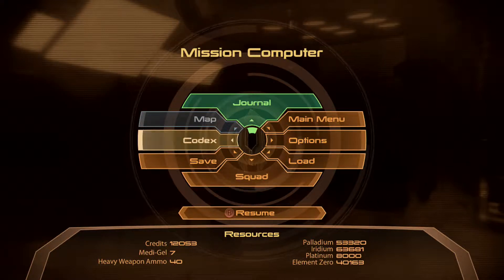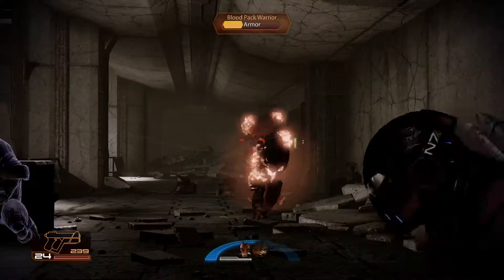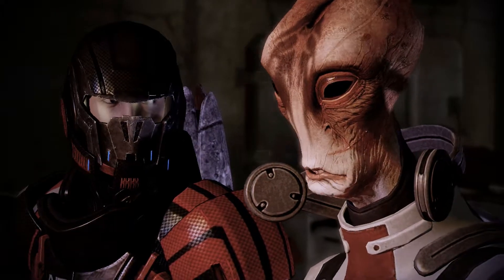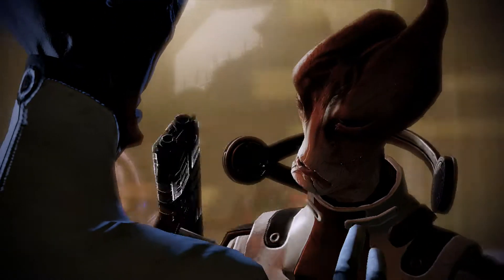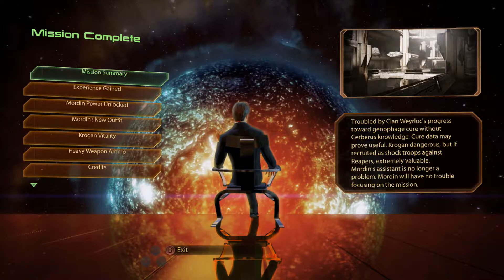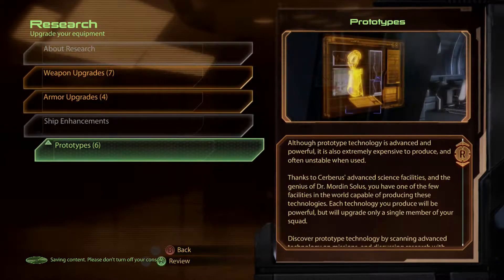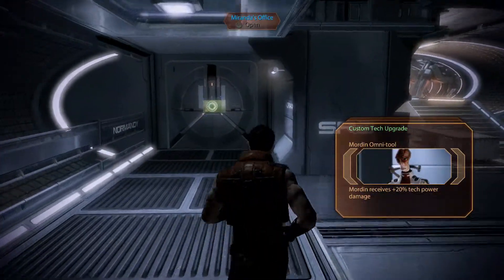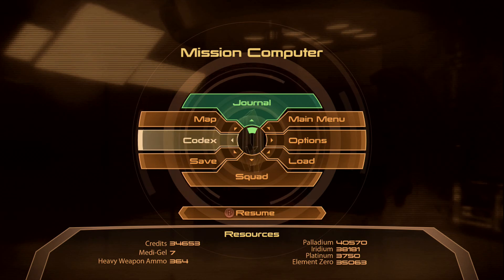Let's Play Mass Effect 2-Part 35-Student Betrayal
This game was made by, Bioware and EA. In this game you play as commander Shepard who gets killed when his ship is destroyed during his investigation into mysterious colony disappearances, but wakes up two years later completely fine when the known terrorist group, Cerberus, brings him back in order to continue his investigation into the missing colonies.
Go to my pages and either follow or like really helps me out and encourages me to post on them: